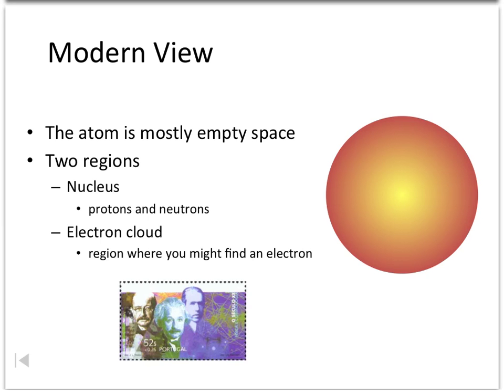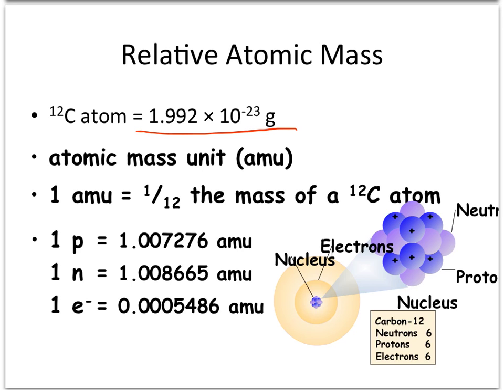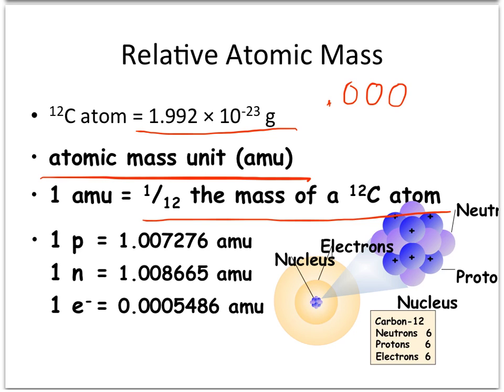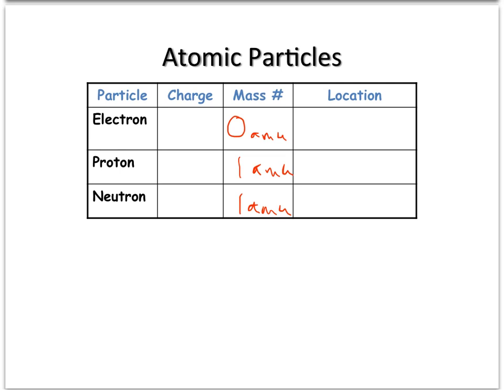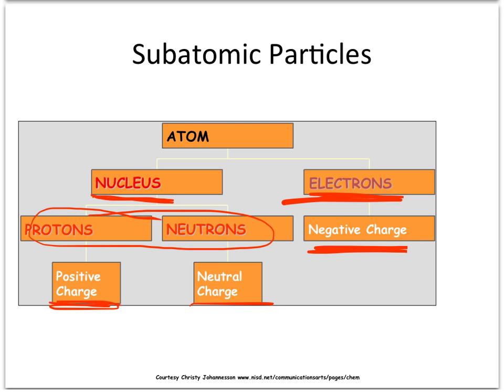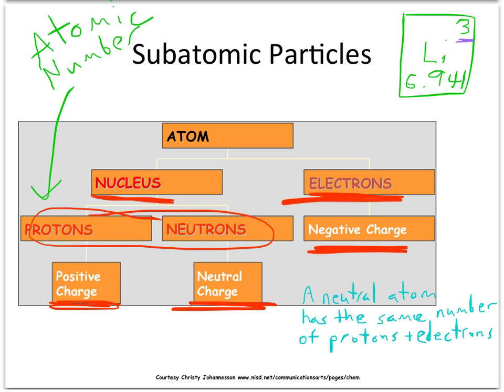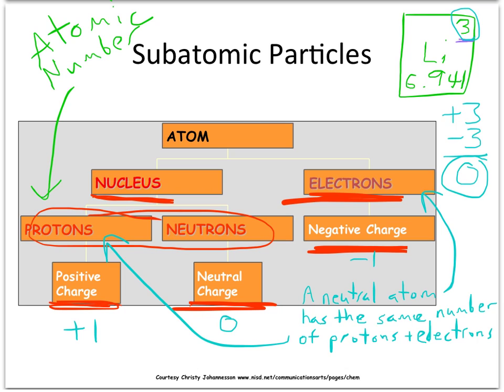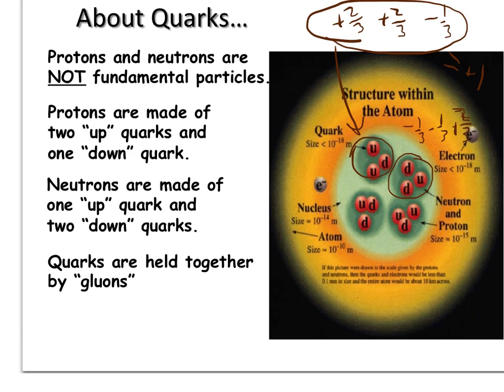What's in an Atom?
What's in the Atom? Video